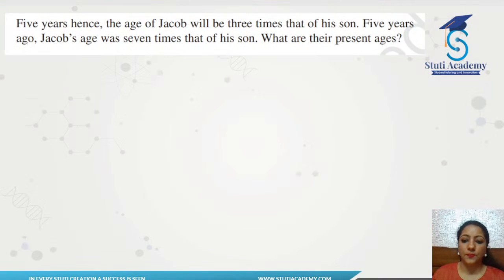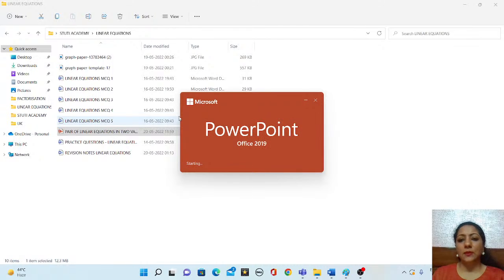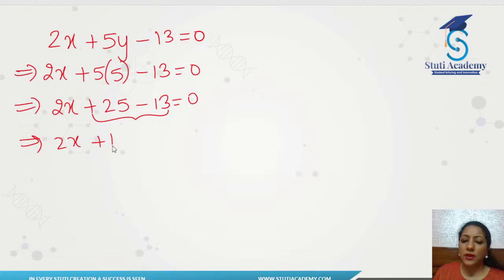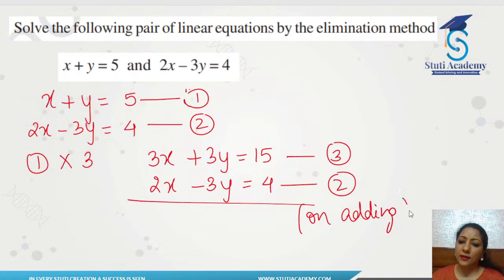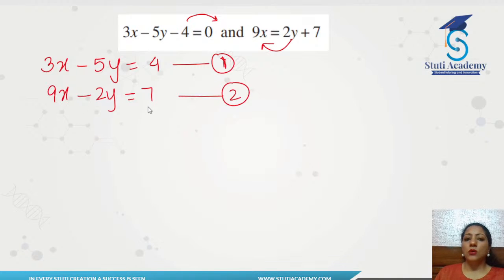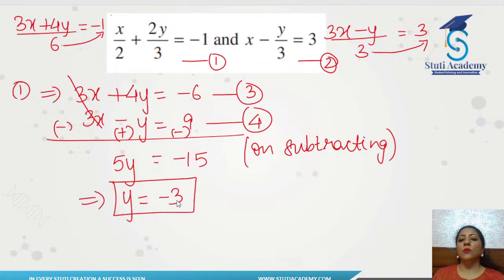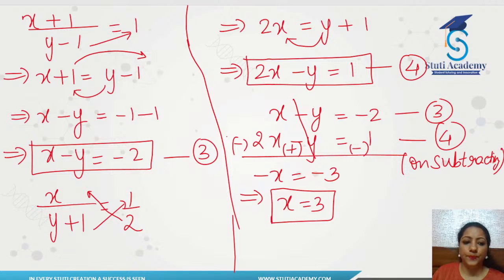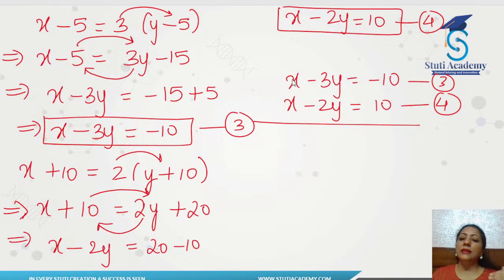Class - 4 | Pair of Linear Equations in Two Variables | Class 10 Maths Chapter 3 | Stuti Academy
Hello everyone! How’re you all?
This is a video for class 10th mathematics subject
We will understand our chapter ‘Pair of linear equation in two variables’.

This is Ms. Kanika your Mathematics teacher.
Topics covered:
Elimination Method
Substitution method
Graph of linear equation in two variables
Equations of lines parallel to x-axis and y axis
Examples and solutions

Summary
You will get to know about, What are linear equation in two variables? Linear equation solutions, plotting linear equation.

You should be understanding coordinates, quadrants, plotting which were taught in chapter 3.

Monika recommend the fellow students to connect with Stuti academy and grow their knowledge of academics and get their doubts cleared.

We hope you find this video worthy.